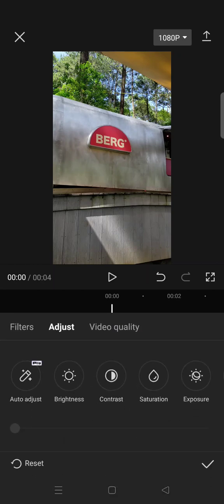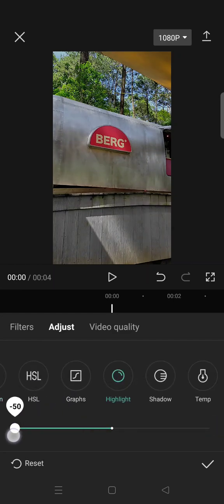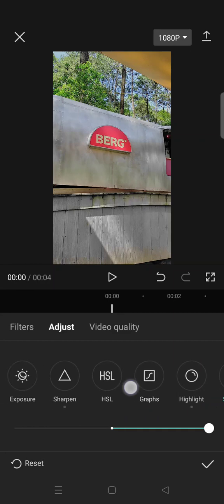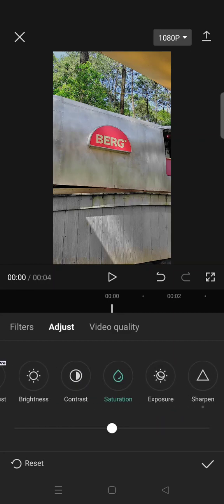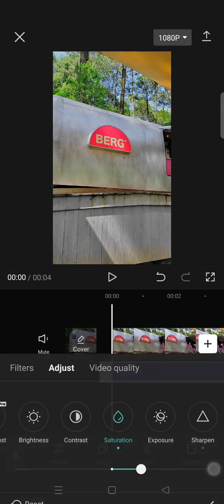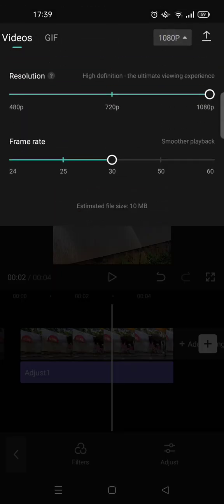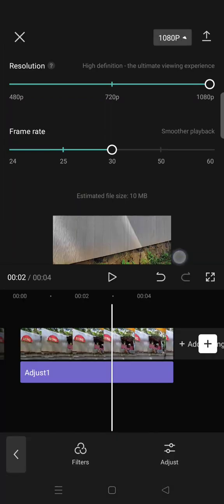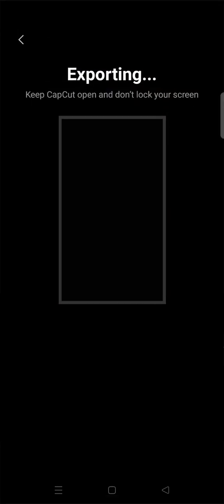How You Can Increase Video Quality in CapCut? How to Get a Better Video Quality Easily in CapCut!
Here's a way to increase your video quality on CapCut!